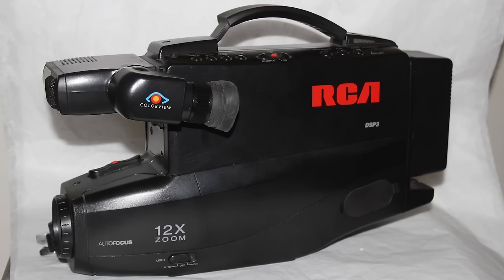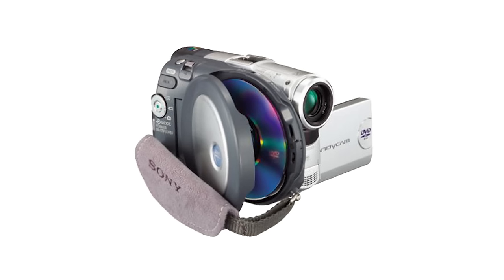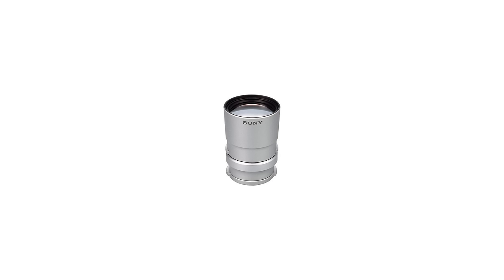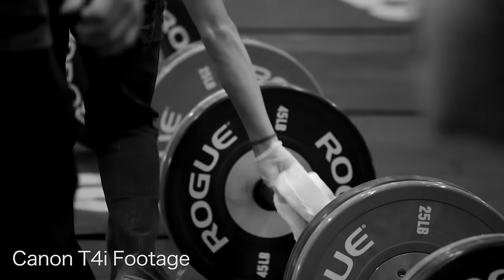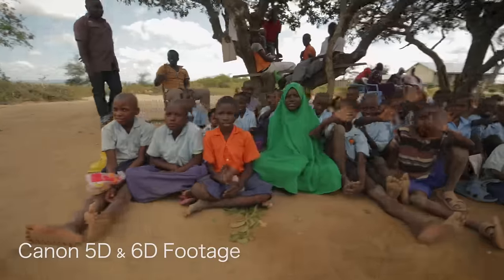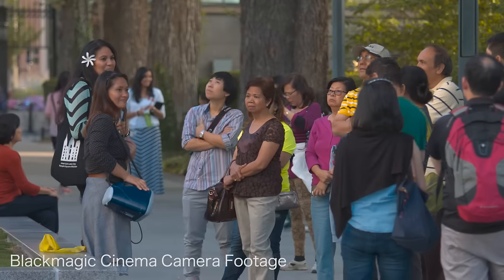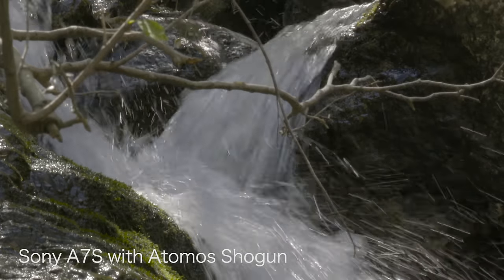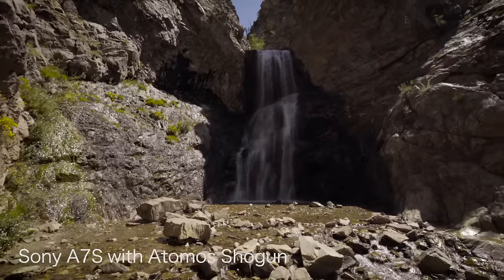What Camera Should I Buy? : Filmmakers First Camera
What camera should I buy?

This is a question I get all the time, and in all honesty, I think about this question for myself too.
I mean, even as we speak, Sony just released two new cameras today.  A7Sii and the FS5.  Cameras are coming out left and right, so fast that as a beginner it may be confusing on what camera to get.
I explain in this video to not think about the gear so much, but instead ask yourself,
“What story am I trying to tell?”   “Do I really need 240fps?”   “What style of shooter am I?”
“Documentaries or studio work?”
When I decided to jump into a dslr, It took me weeks to finally pull the trigger. Buy this, buy that, Sony, Panasonic, Nikon, Canon, so many choices.
That being said, I wanted to mention and share some links to easy camera set ups for beginners.  Figure out what camera works for the type of storytelling you do.
It took myself quite a while to figure out what type of style and cameras I liked. With that said, I have been able to shoot with many different cameras, from many different manufactures.  I’ve learned that I am a color guy and tend to gravitate to cameras that produce amazing color. I also love easy menus and simple ergonomics.

So, don’t just jump on the band wagon and buy a brand because it is new, or because your friend shoots with it. Ask yourself those hard questions, “What style of shooter am I?”, “Do I really need this feature for the price?”, and “Will this fit the story.”

Hopefully this helps you out. I wish I would have tried cameras out before buying, it would have saved me some headaches.

-Levi

Below are some links of beginner camera packages that I think would be great for the up and coming Spielberg.
Also, go check out the guys at TV Specialists.  They've got everything you need and more.

Canon T6i Video Creator Kit.  This kits has it all, camera lens, sd-card and Rode shotgun mic.

Panasonic LUMIX DMC-G7KK. Good camera for the person who wants a small foot print. Remember this camera is a micro 4/3 sensor. So not the best in low light.

Canon SL1.  Great little camera, and the kit comes with tons of stuff. It doesn't come with a lens, but I will have a link with a lens ever filmmaker needs to rely on. The 50mm.

First Lens Choice

Canon EF 50mm f/1.8 STM Lens. You can’t go wrong with a 50. This lens will be with you for many years to come.

Canon EF-S 10-18mm f/4.5-5.6 IS STM Lens. Best wide angle for the price.

Canon EF-S 55-250mm F4-5.6 IS STM Lens. Good lens for you to get those tight shots.